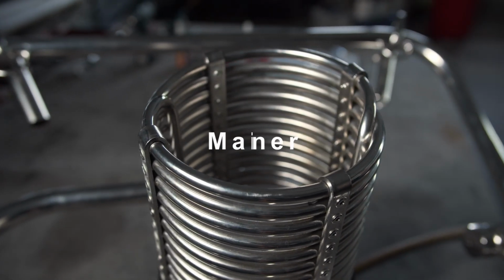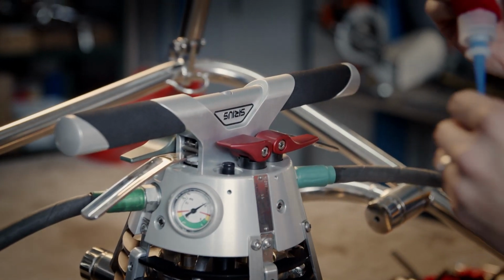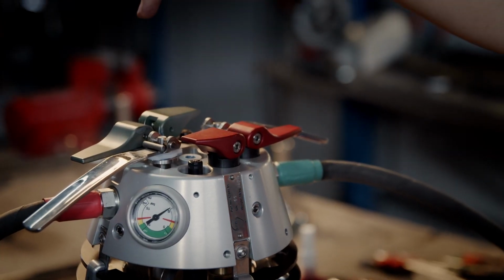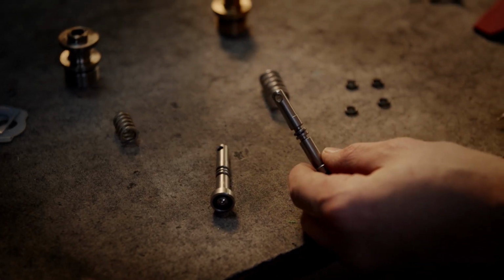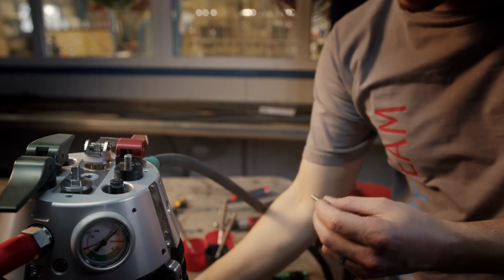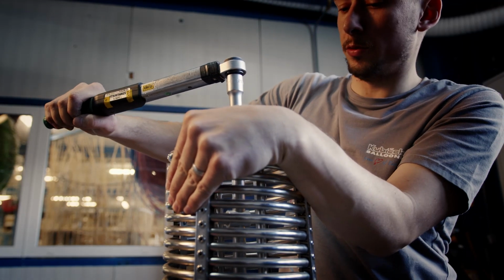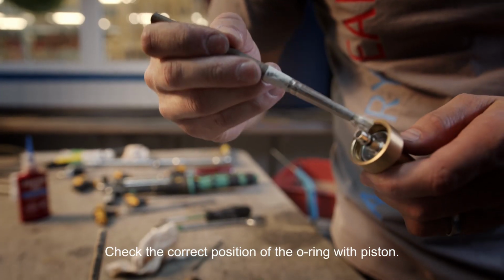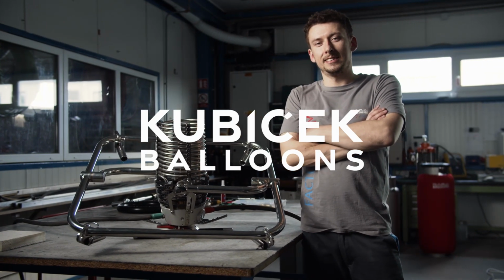Maintenance Manual: Sirius Burner | Kubicek Balloons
How to deal with the maintenance of the Sirius Burner?🔧 Our burner and fuel cylinder specialist Pavel will show you.👀

Sirius burners present the best power to weight ratio on the market. 🤩

00:00 Intro
00:18 Fuel Hose Replacement
04:00 Disassembling and Assembling of the Burner from the Burner Frame
05:56 Disassembling and Assembling of the Main Blast Valve and Pilot Valve
13:58 Disassembling and Assembling Coil Back to the Burner
16:08 Pressure Reducer and Pilot Light Maintenance
20:13 Disassembling and Assembling of the Pressure Gauge
21:47 Piezoelectric Igniter Maintenance